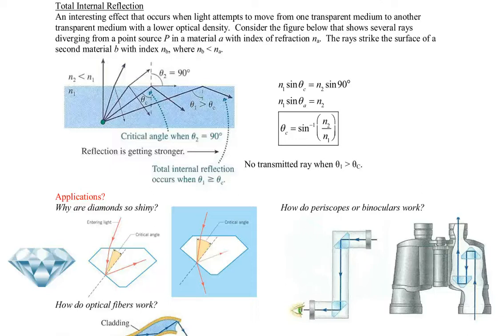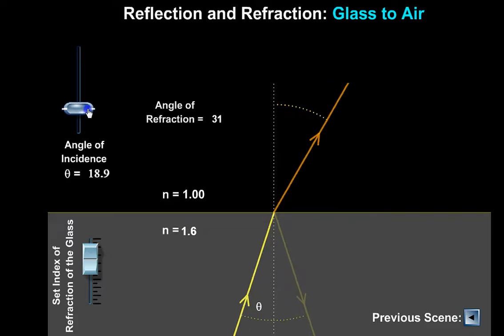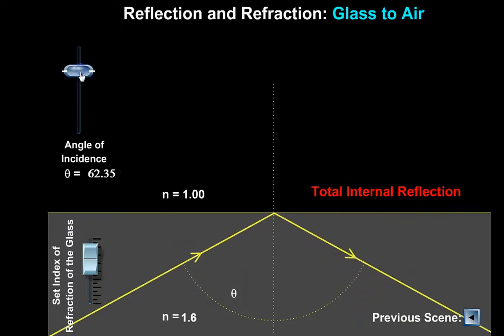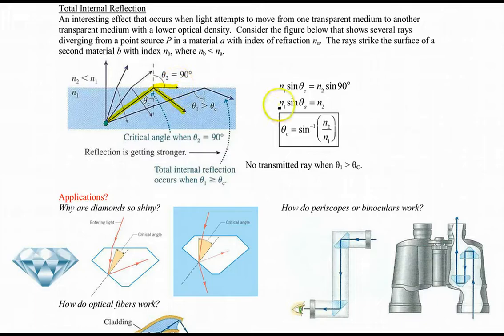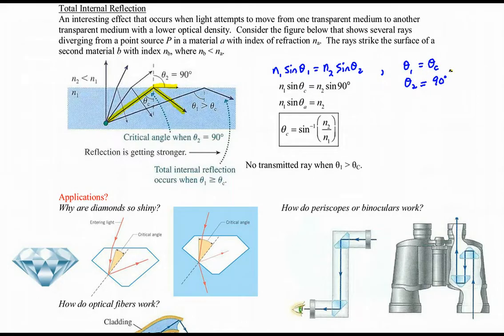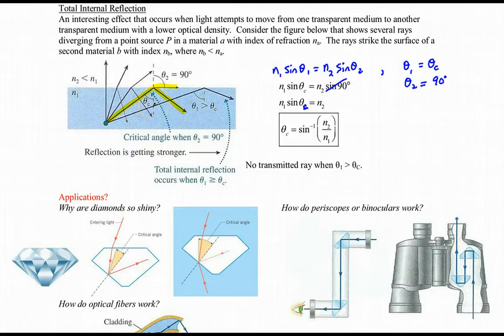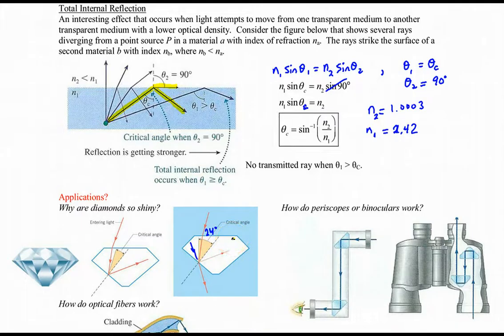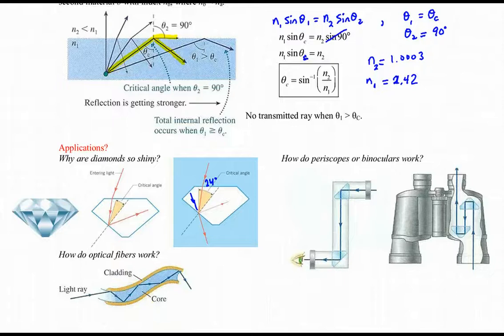Chapter 26, Total Internal Reflection